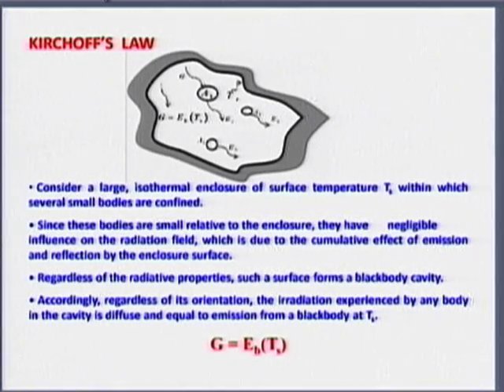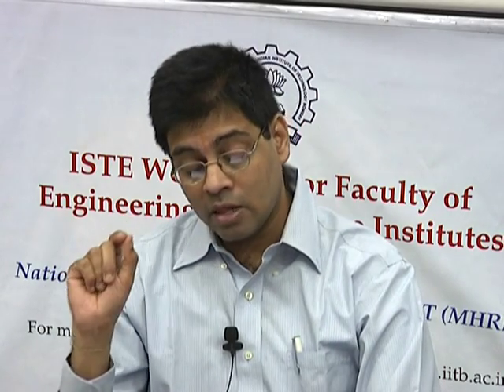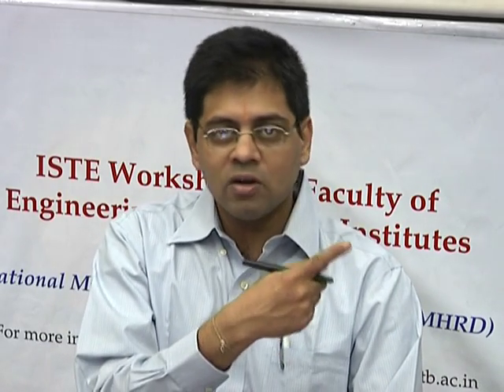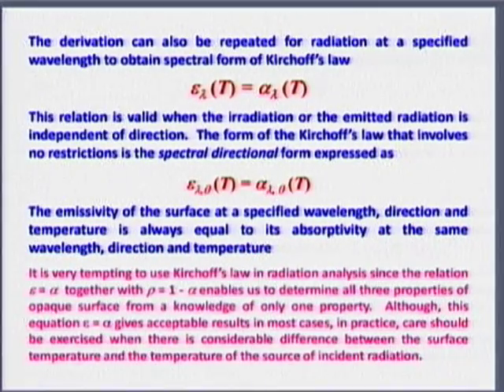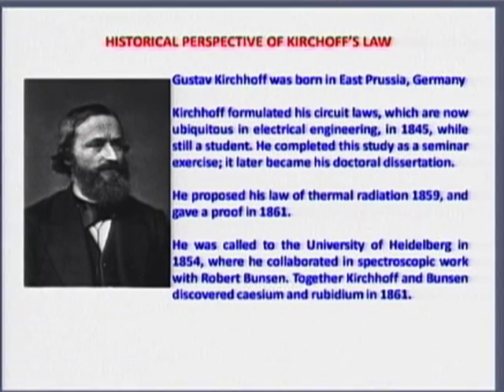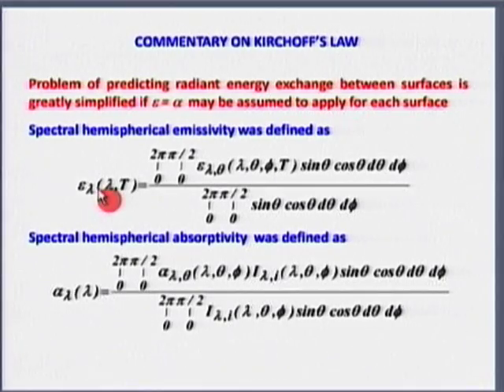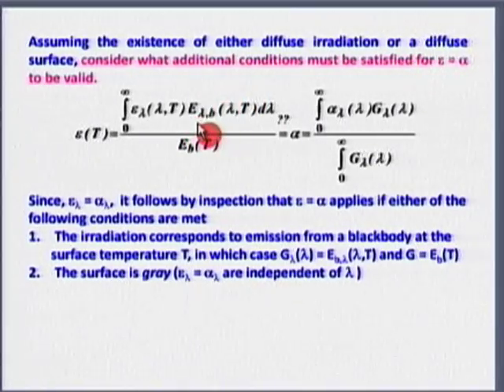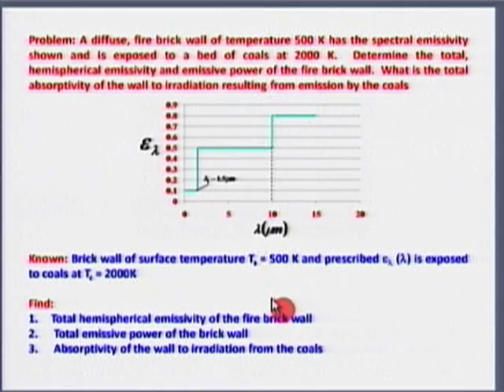HT M L13A Radiation 3